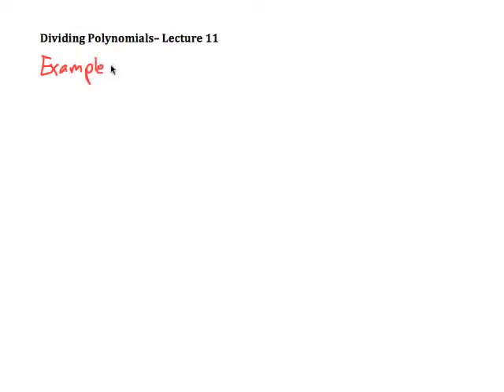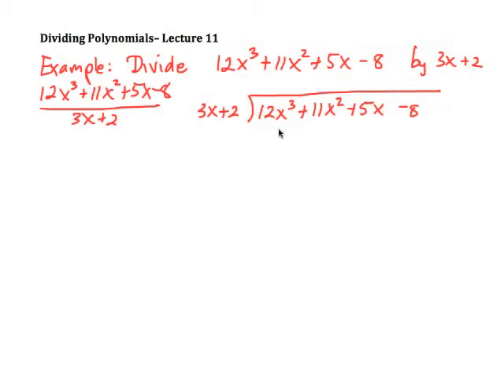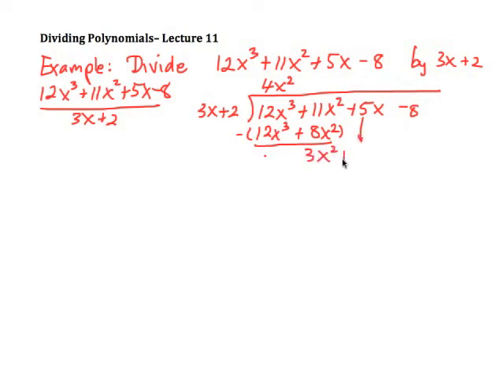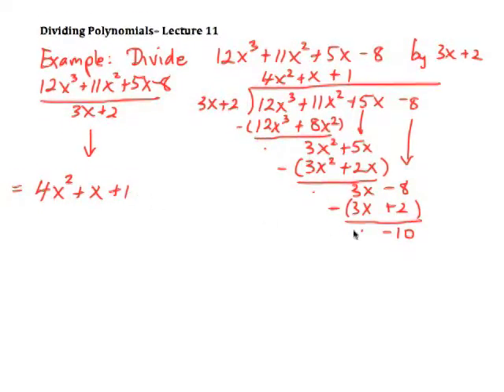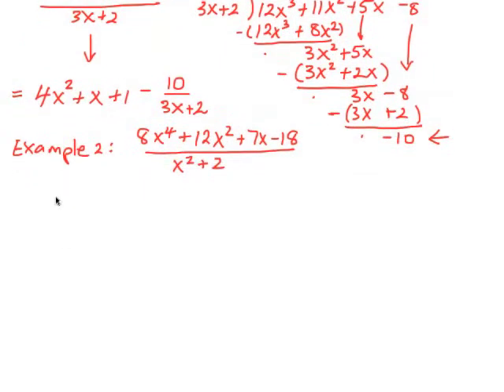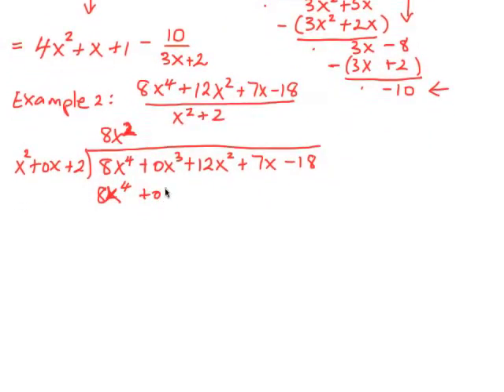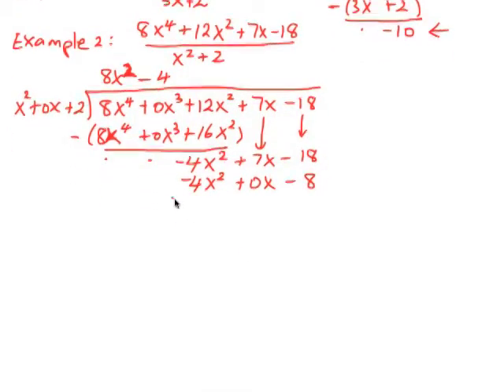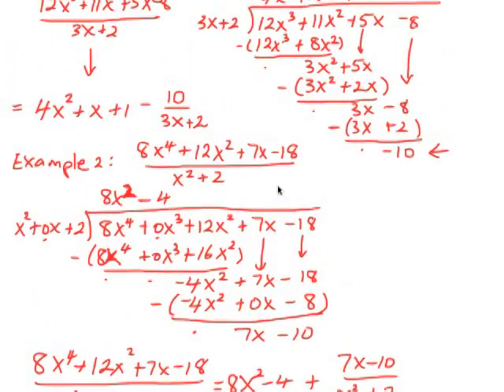Dividing Polynomials Lecture 11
This video demonstrates how to divide polynomials.